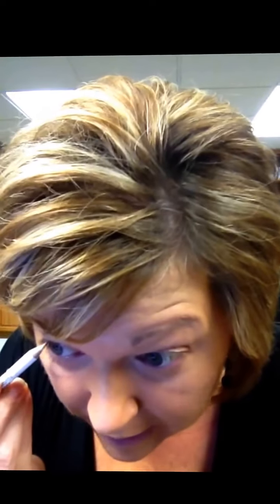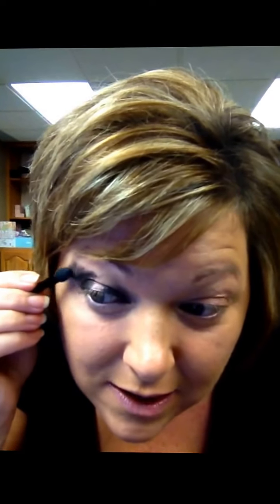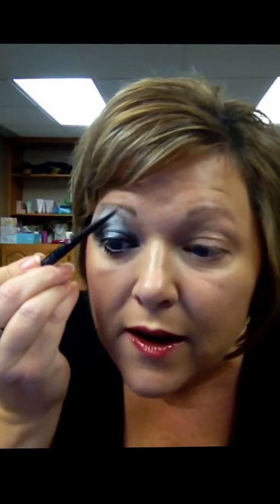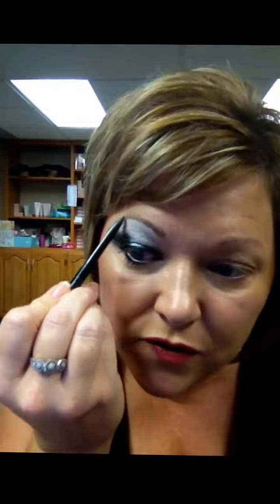VS basic makeup instruction for band, crew & singers